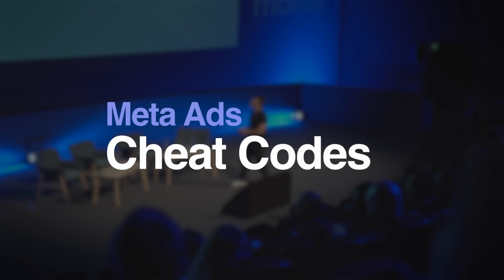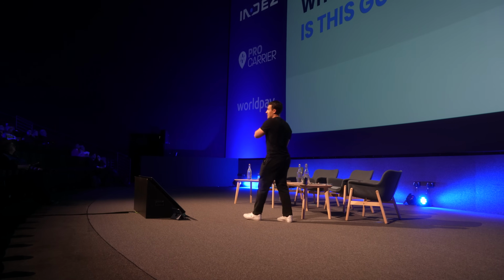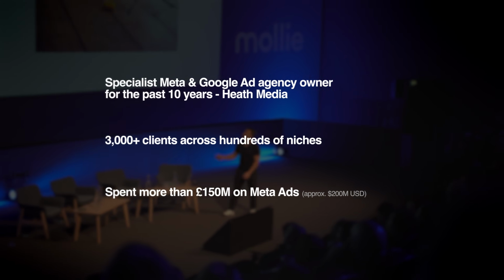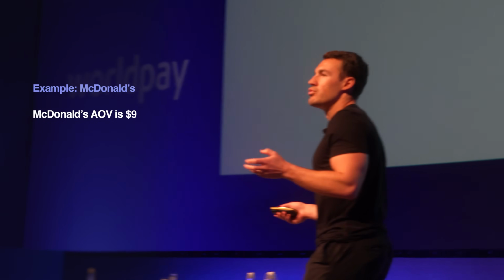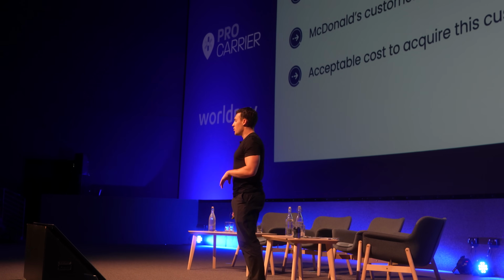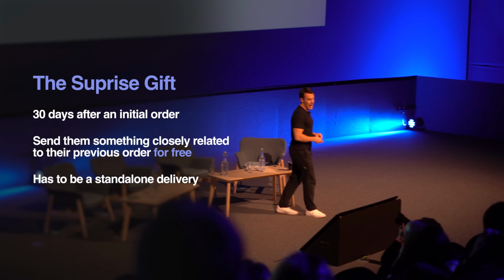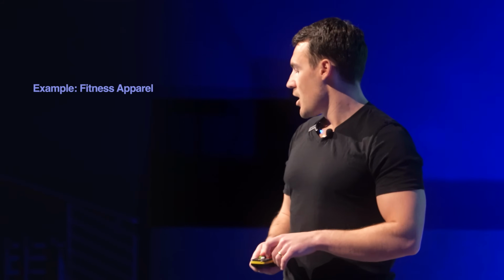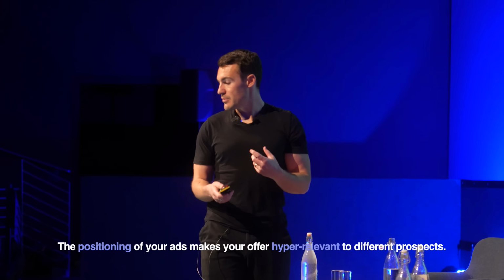Facebook Ad Hacks for FAST Ecommerce Growth